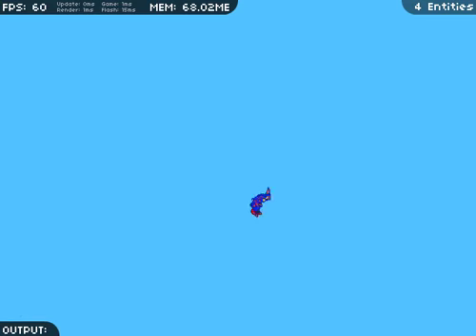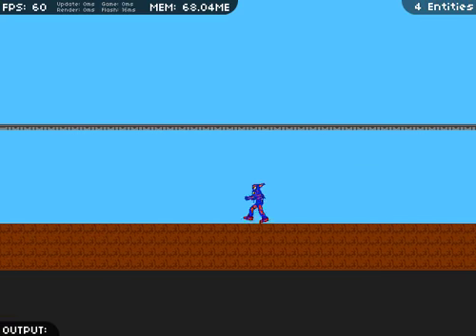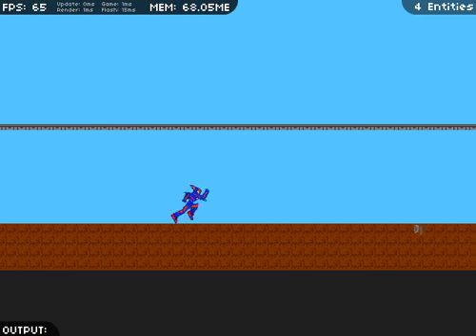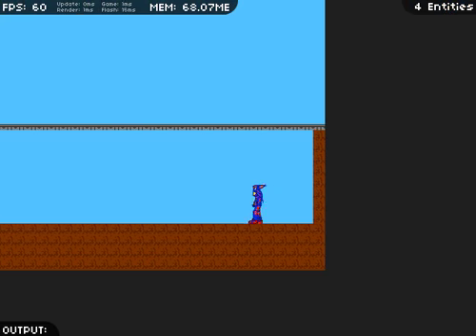[OGaM]booster update 2.mp4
Update #2 for One-Game-a-Month